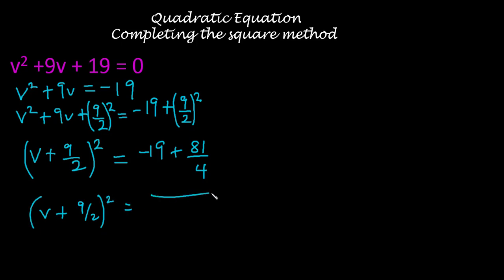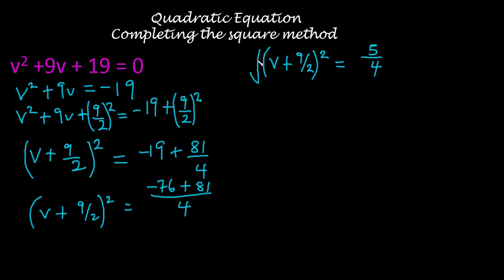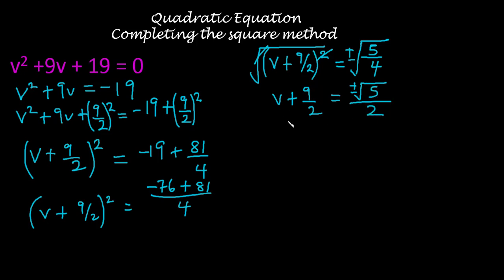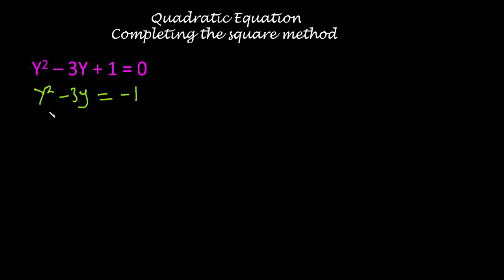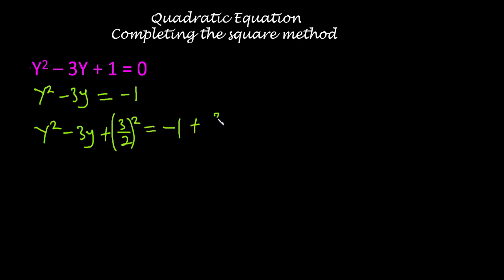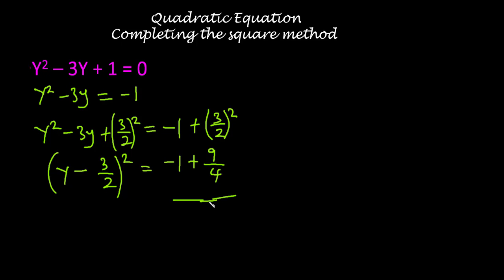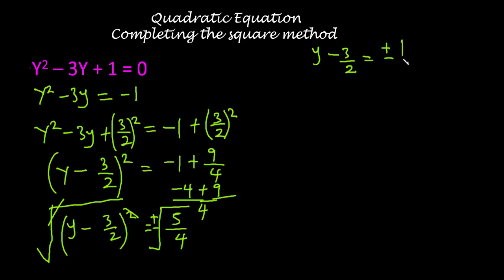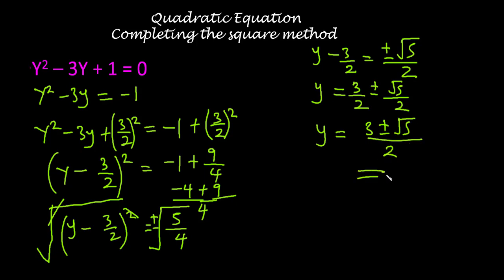QUADRATIC EQUATION 6 (COMPLETING THE SQUARE)